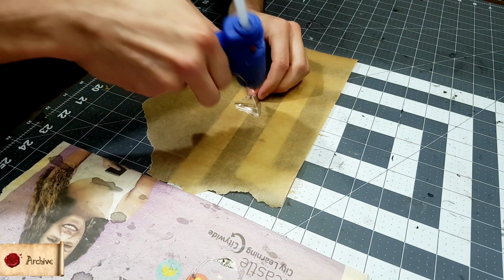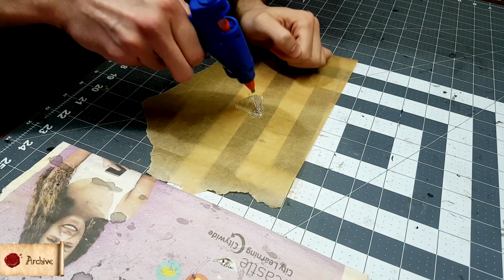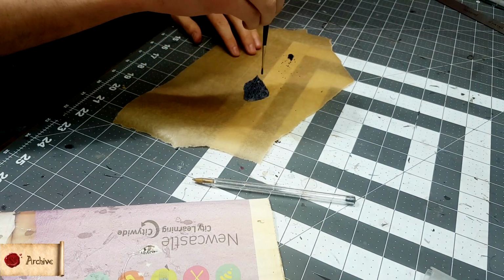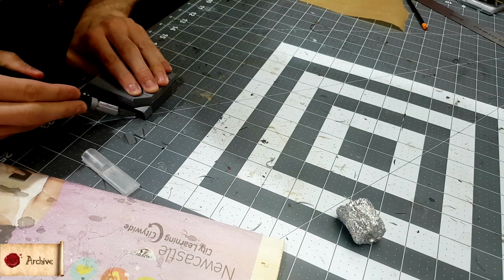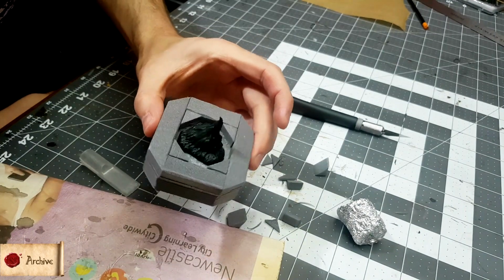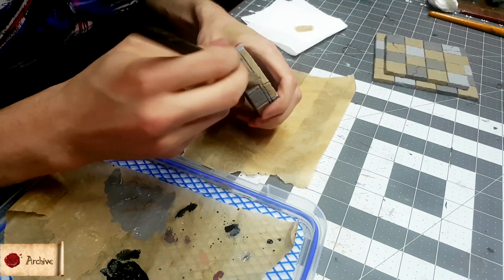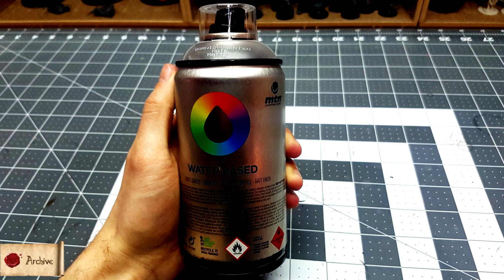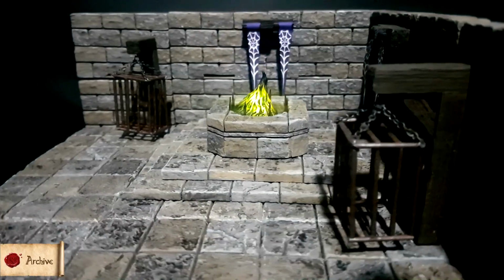Easy Quick Build - Modular LED DEMONIC Fire Pit for D&D!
A nice quick build this week, this Modular Demonic Fire Pit is perfect for any games based around cults, Drow or the Demonic in D&D - and can even be made less brutal and a bit more magical with a simple modular colour swap!

👍 If you found this helpful,  please help me out and like the video up there!

For any metric users who aren't comfortable with using the inches side of the ruler, I've linked a conversion calculator